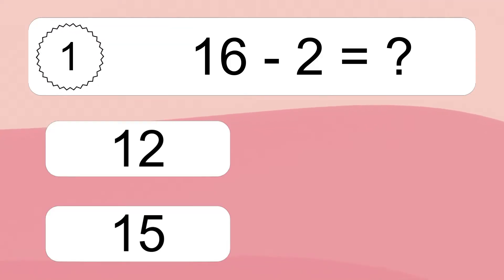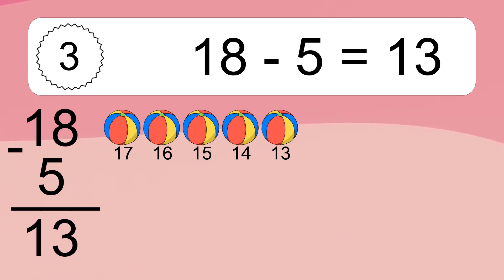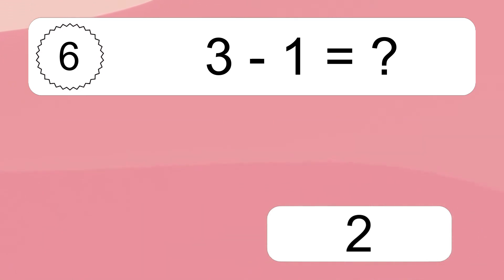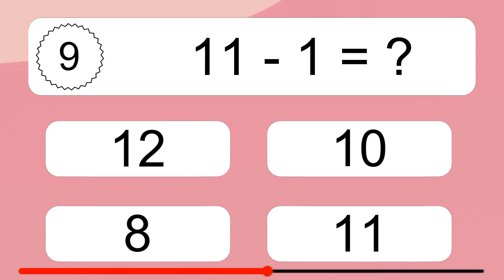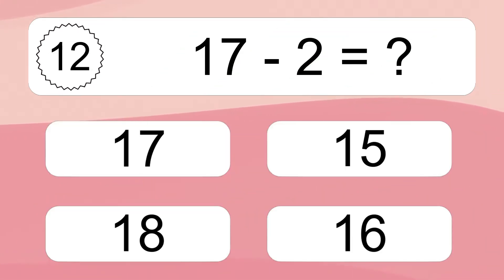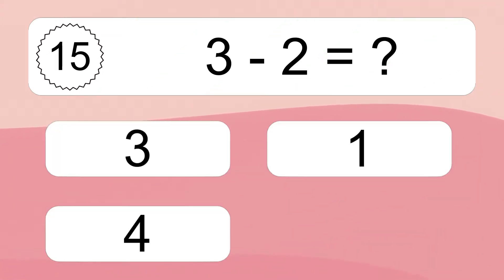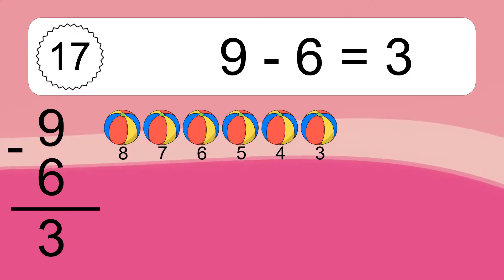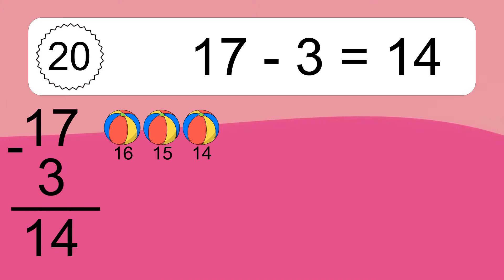20 Subtraction Quiz Exercises for Kids: Numbers Up to 20